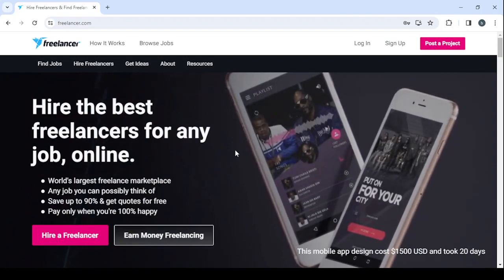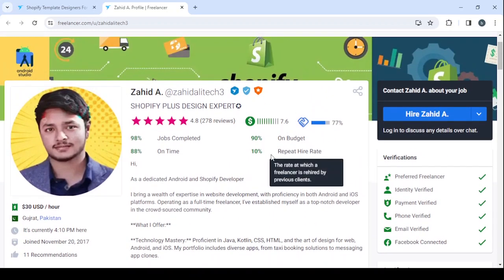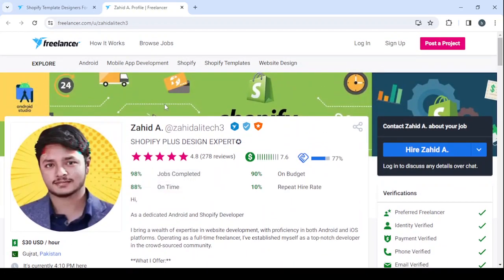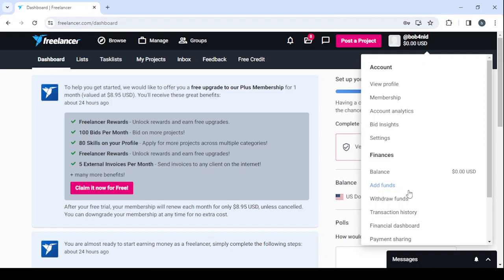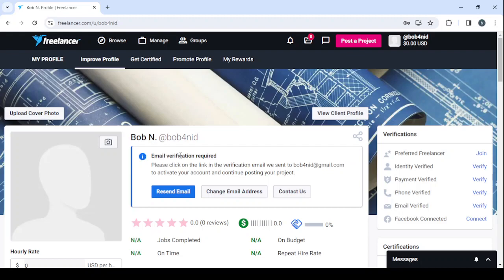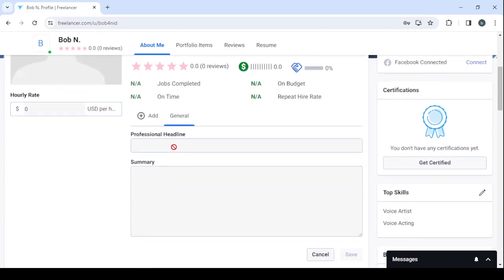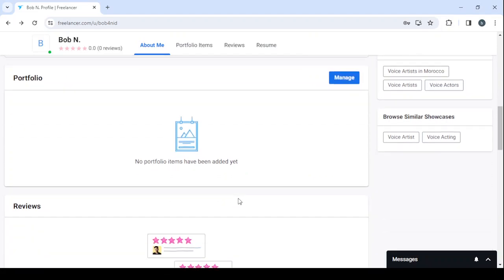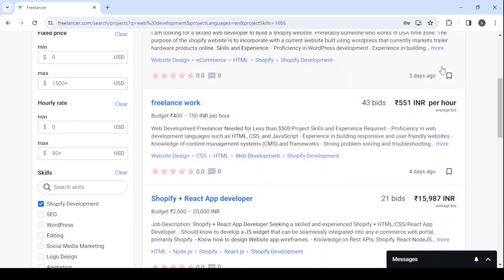How to Make Money on Freelancer as a Shopify Developer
How to Make Money on Freelancer as a Shopify Developer 2024

in this video we discuss :

Discover how to turn your Shopify development skills into a profitable freelancing career on Freelancer! This comprehensive guide reveals how to showcase your expertise, attract clients seeking Shopify solutions, and set competitive rates. Whether you specialize in theme customization, app development, or store setup, this guide equips you with the insights and strategies to thrive as a sought-after Shopify Developer on Freelancer. Start monetizing your development skills and building a successful freelancing career today!